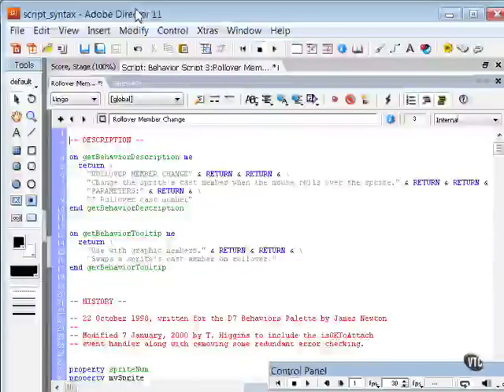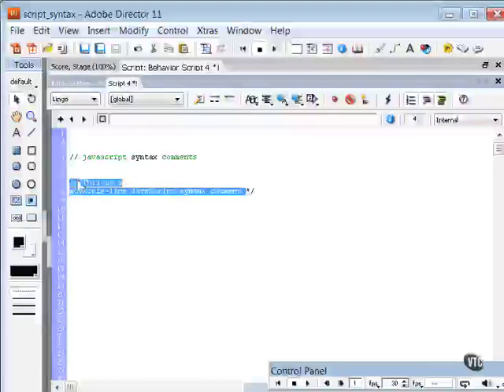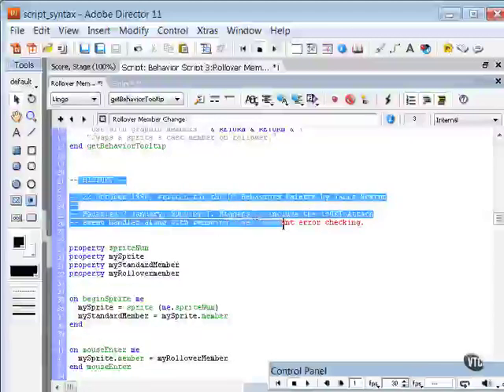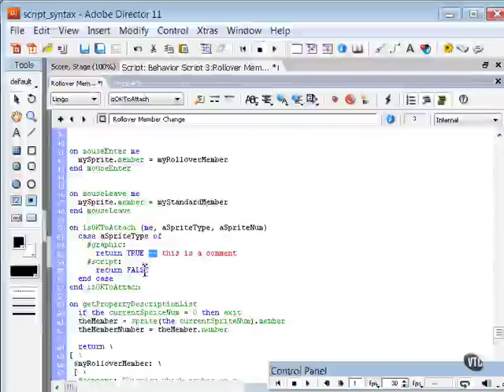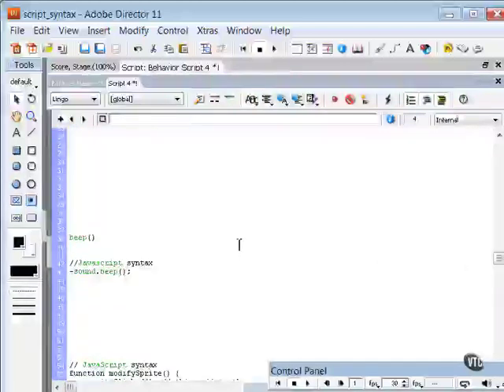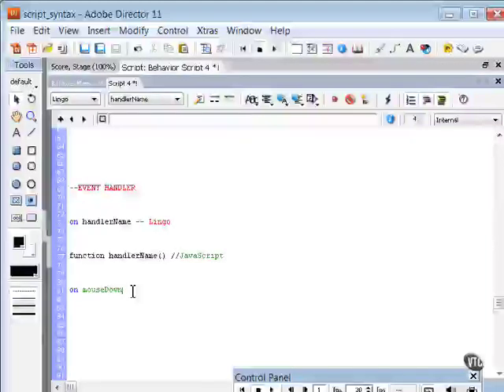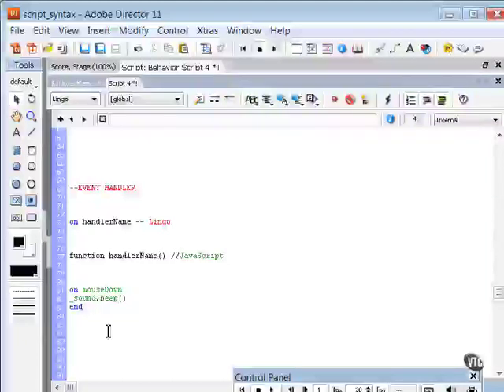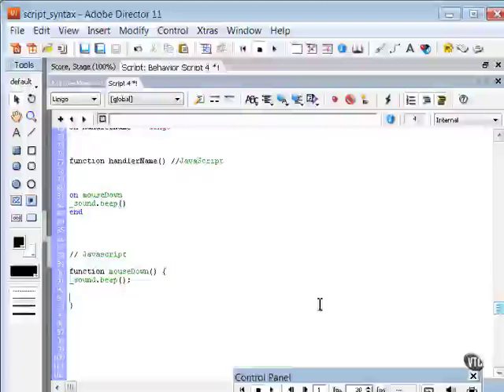12 04 Scripting Syntax Tips pt 1